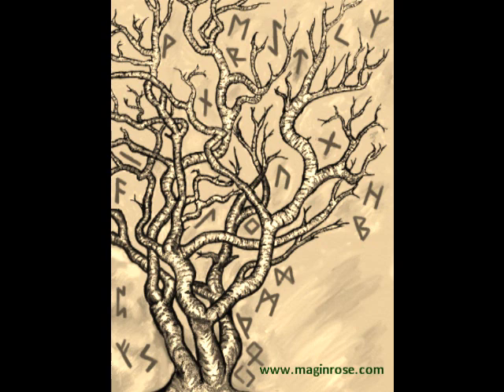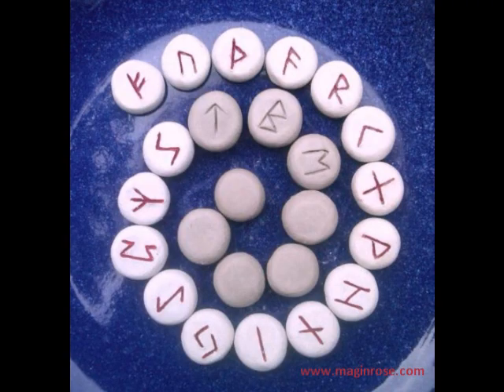World Tree Relaxation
A short relaxation exercise with the World Tree Yggdrasil